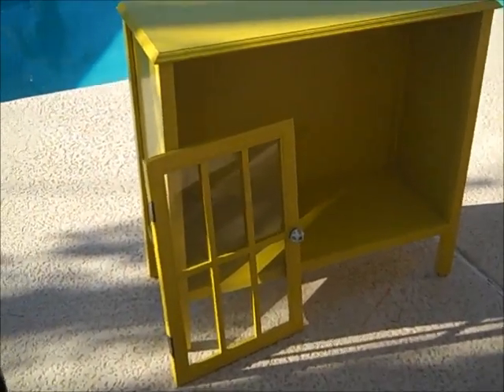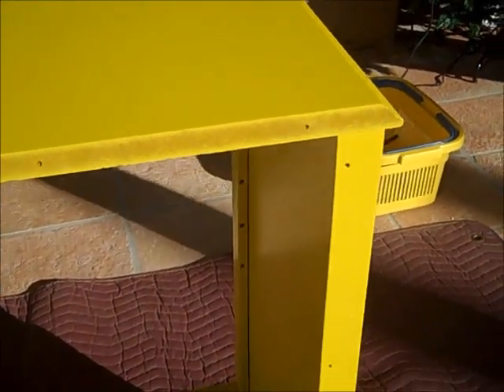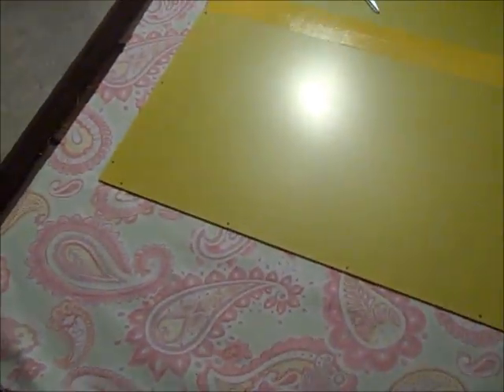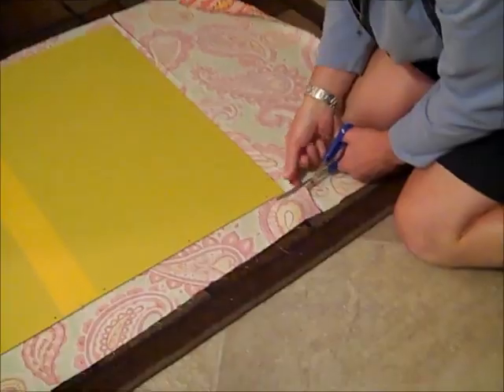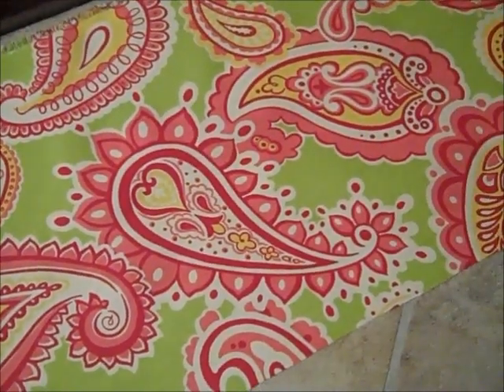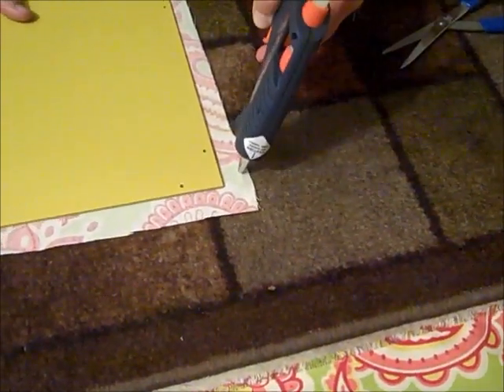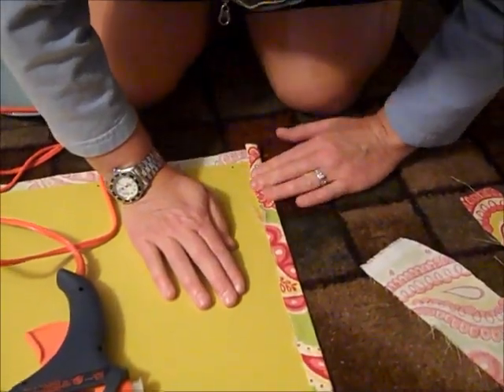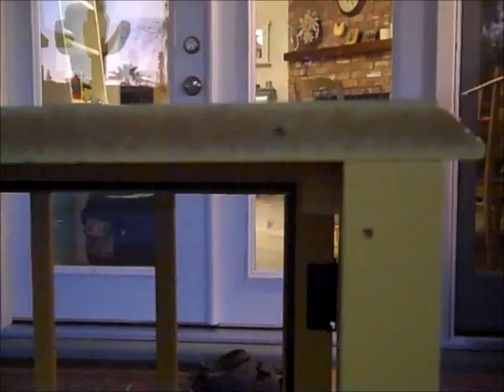Cabinet MakeOver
Kane and Lisa show you how to make an ordinary cabinet into something fancy schmancy.
All you need is a cabinet with a false back, some fabric (iron it first!), a glue gun, screwdriver, hammer, small tack nails, optional staple gun.